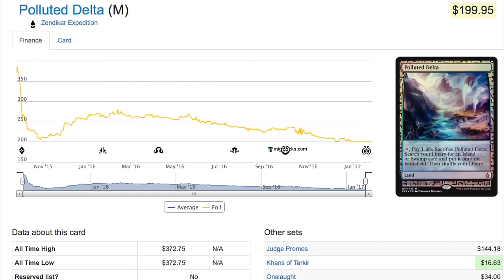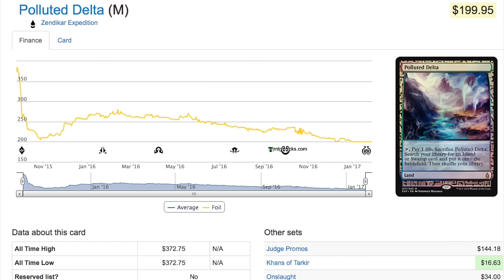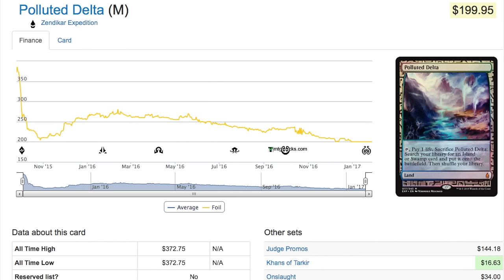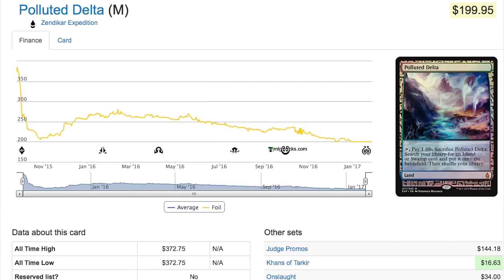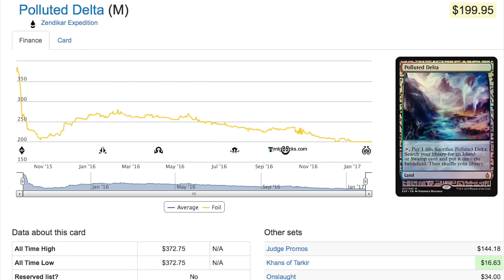$372.75 Expedition Polluted Delta is Now $155